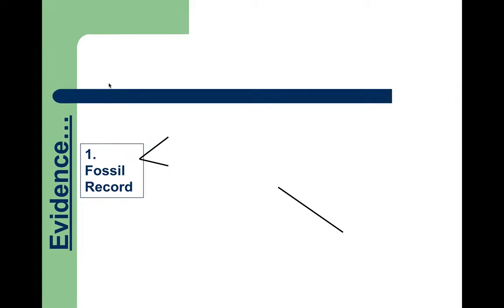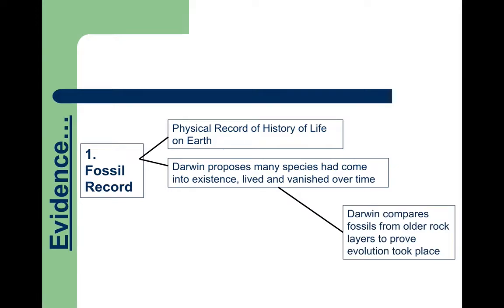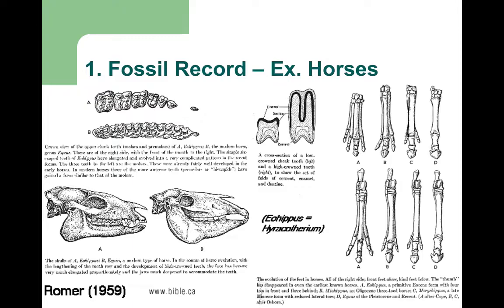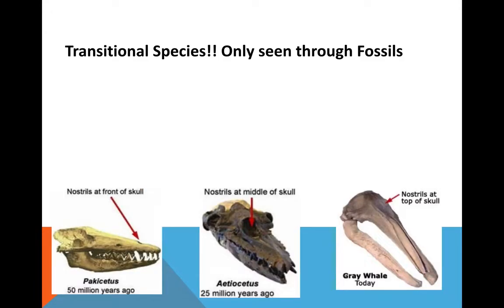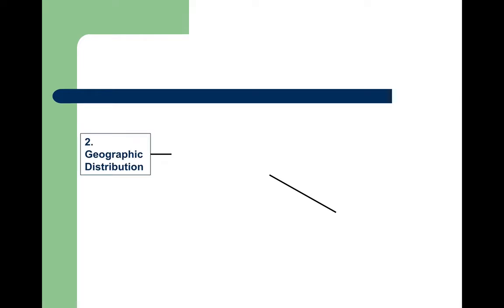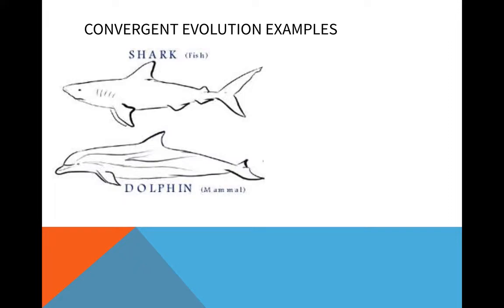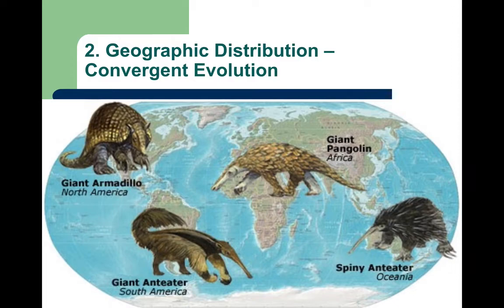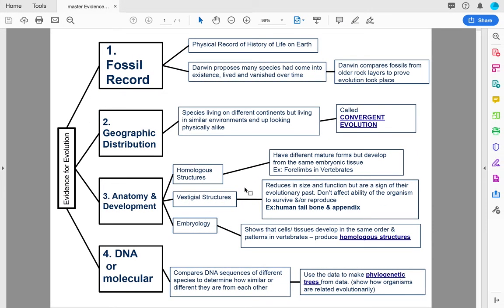Biology 4 13 2020 segment3